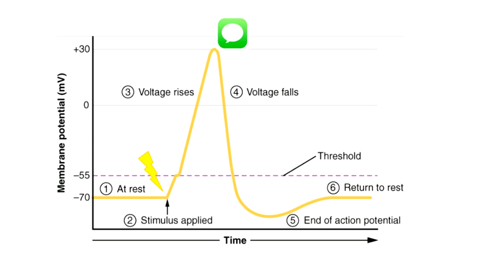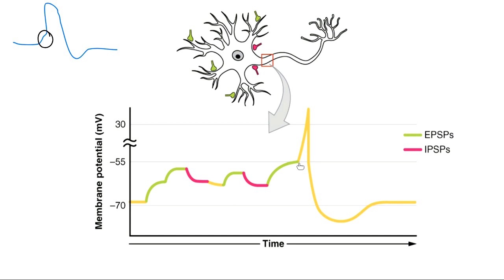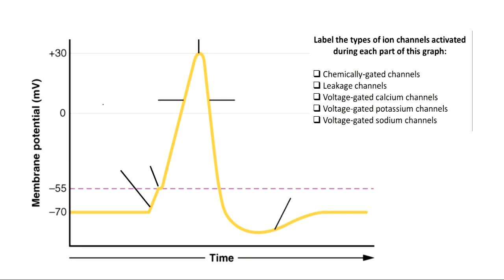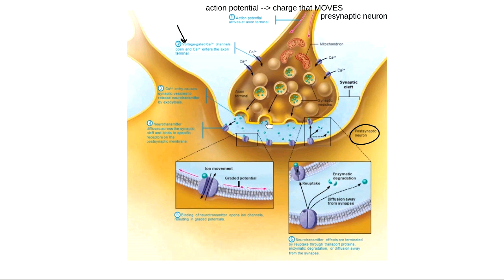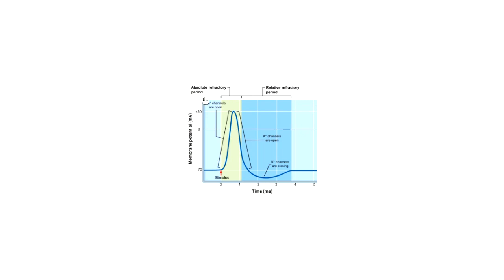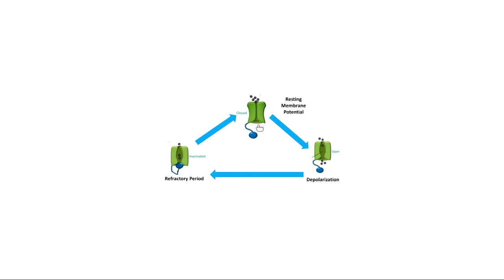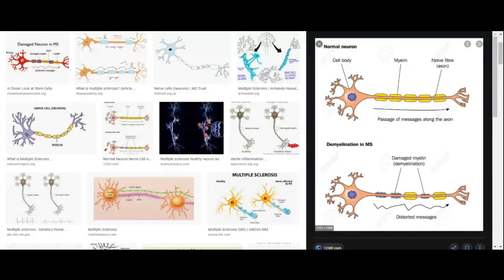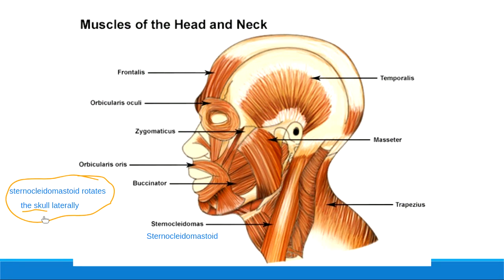Lesson #10 (Part 2) - Spring 2020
In this session, we focused on the second half of Lesson #10. We primarily focused on the membrane potential graph (labeling the names of each part of this graph & the ion channels used in each part of the graph), but we also talked about the locations of ion channels on the neuron as well. We ended our time together with discussions of the refractory period & continuous conduction and saltatory conduction.